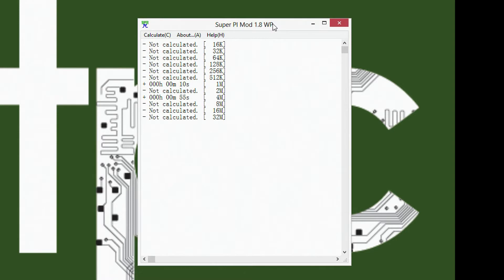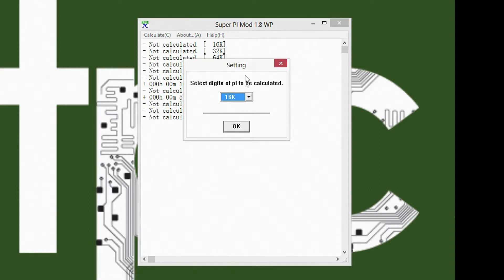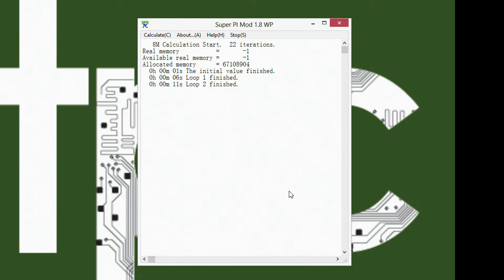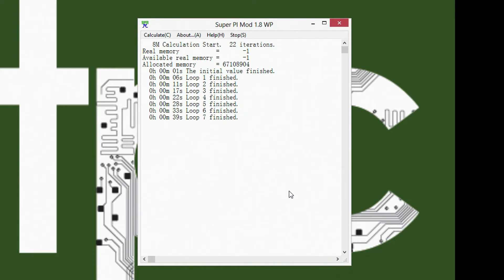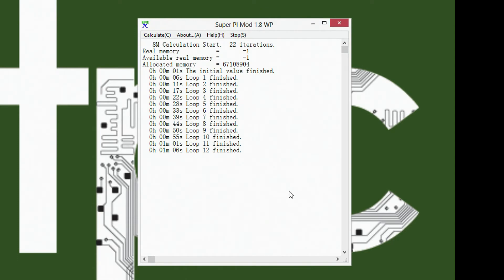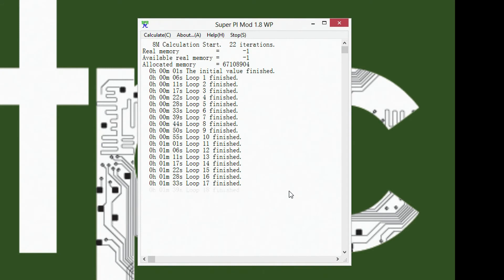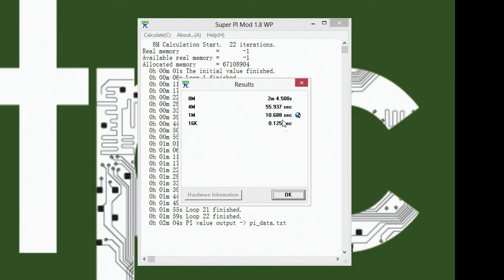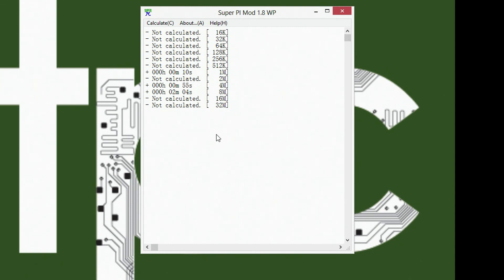Super PI Benchmark Overview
simple pie digit calulator which = stress tests/benchmaker.